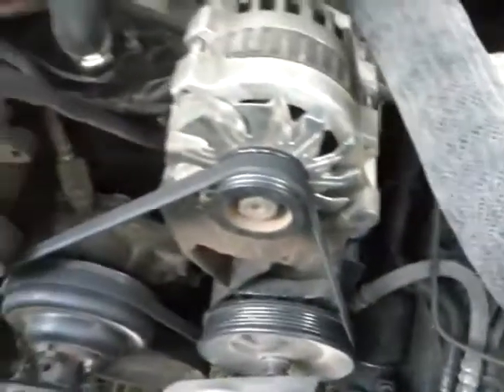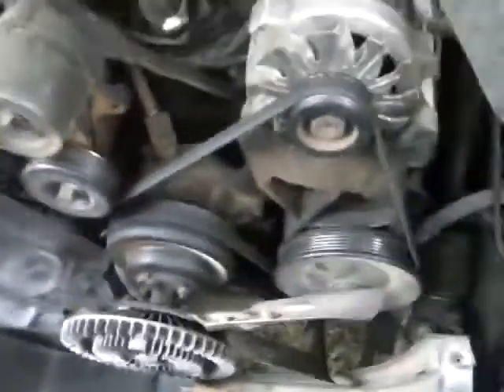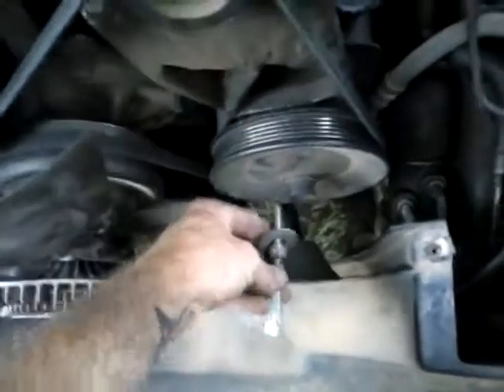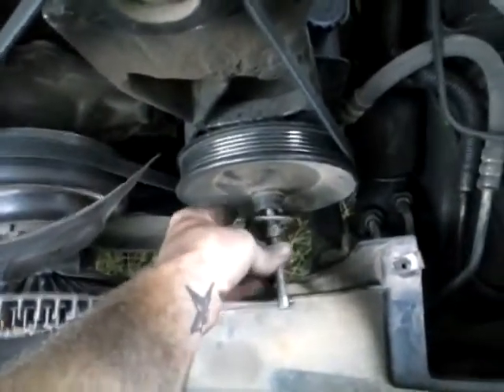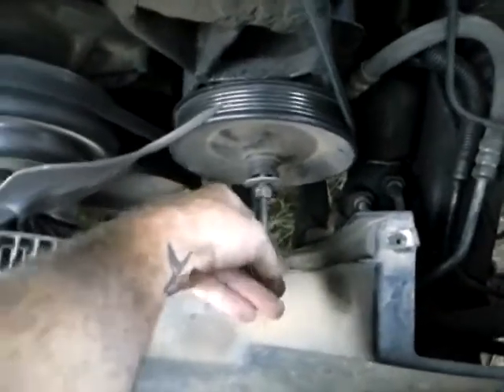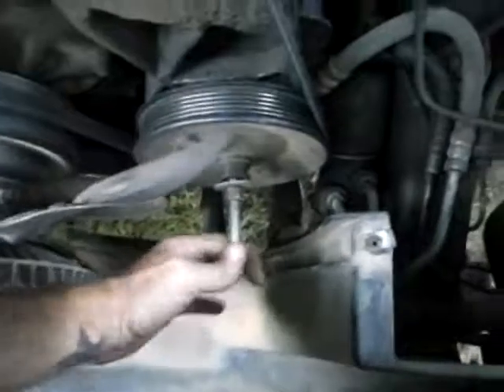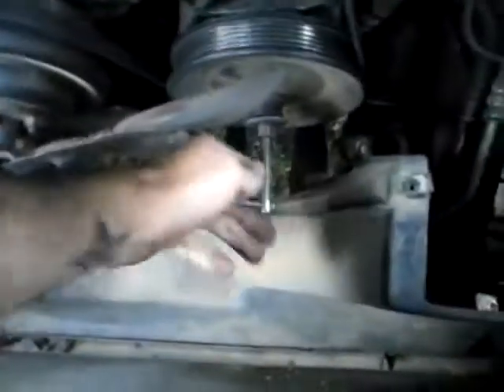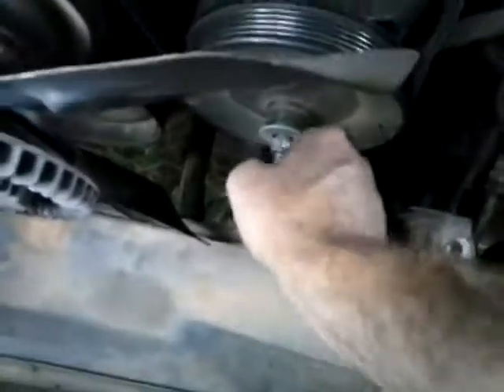Install a power steering wheel on the pump for und